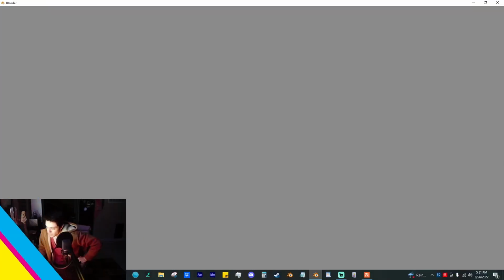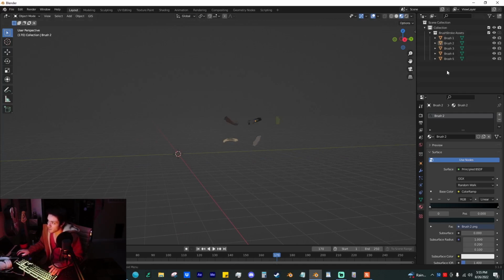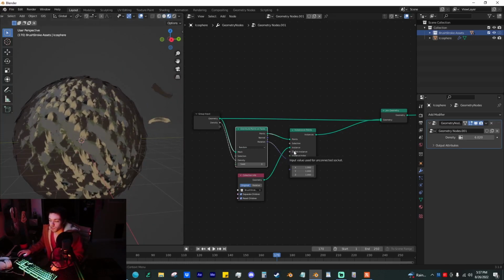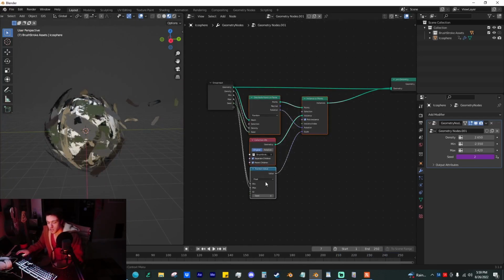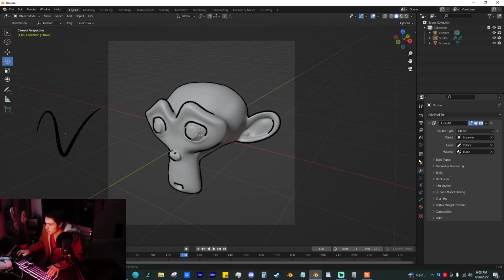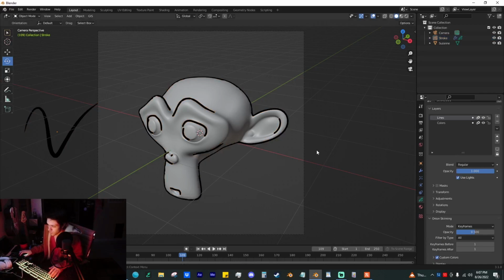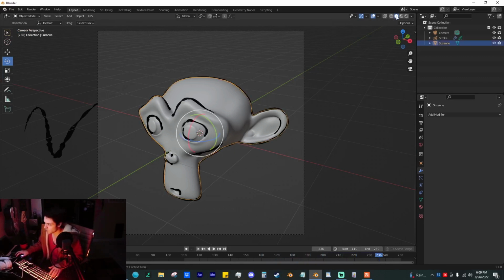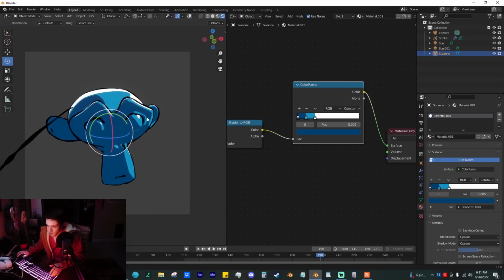NPR EFFECTS | Blender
I appreciate all of you who stayed to watch this video